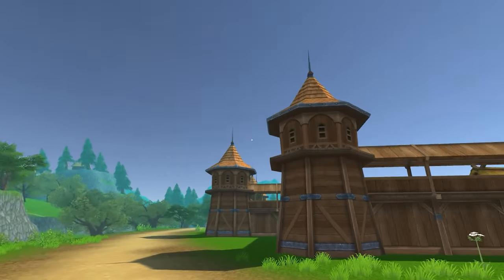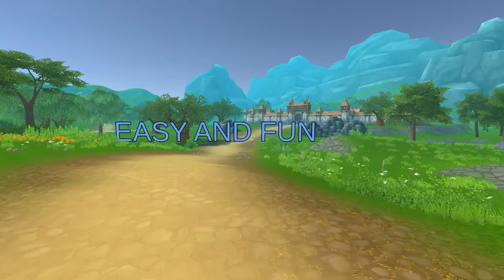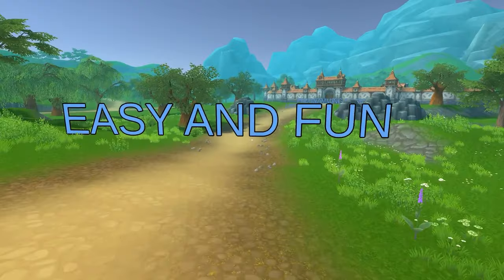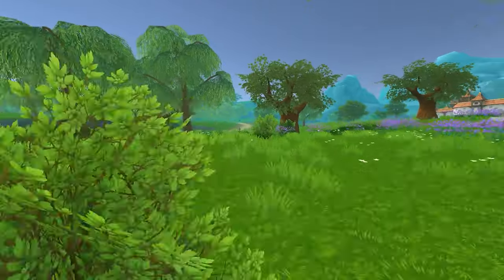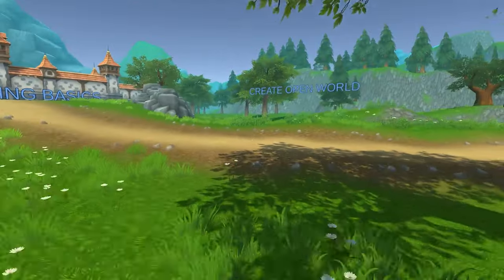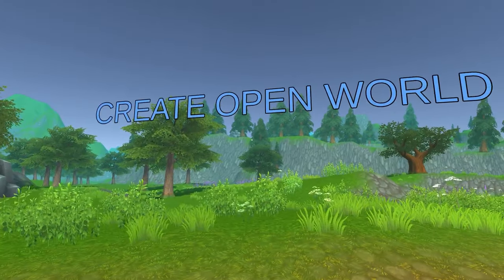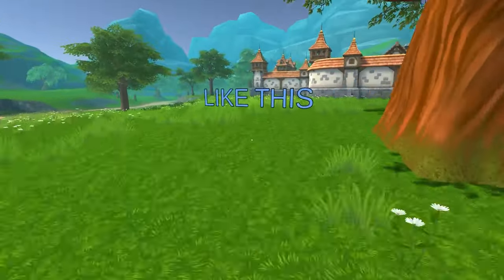KIDS made Game in Unity 3D - Tutorial For Complete Beginners and kids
My kids (4 and 6 year-old) wanted to try to create a computer game. I decided to show them Unity 3D. And here is the recipe that works for my kids stepbystep.

There are three steps:

Step 1 - The most important thing. It must be Easy and Fun in the beginning. Start with creating some visuals like an open world.

Step 2 - Programming basics - It must be simplified without all details.

What is an object? - It can be Player in programming language. Right?

What is a Property? - It can be Player's name or number of points

What is a behavior or method? - It can be something a player can do. For example player can pick up weapon

What is an Event? - It can be a moment when a player collides with some other object like a new weapon. It's a code that is called when the event is raised.

Step 3 - Mix game objects and scripts together. And give live to your Game !!!

Let’s check it out in more detail in the following tutorial.